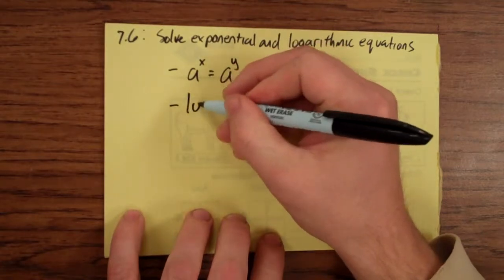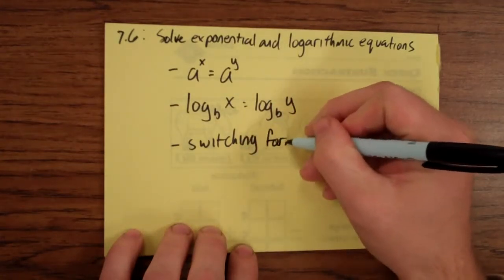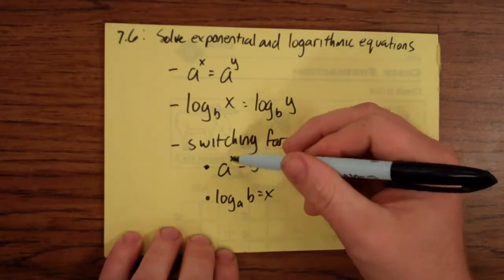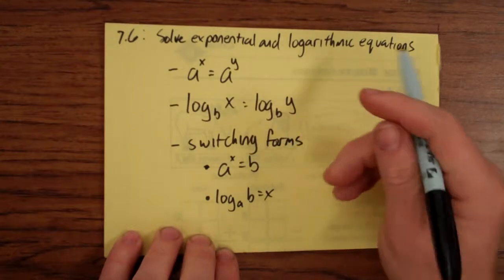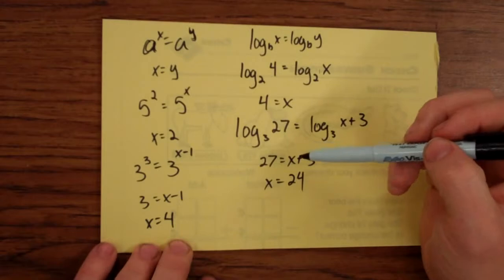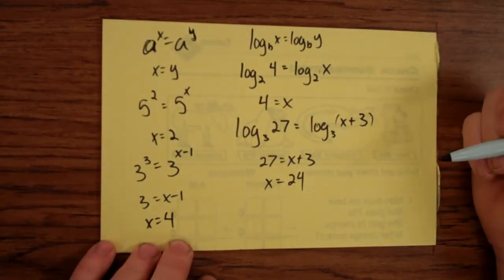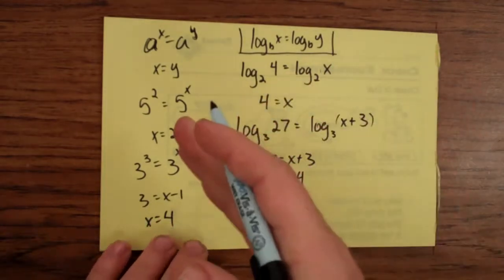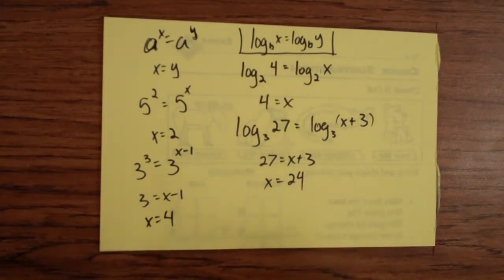7.6: Solve exponential and logarithmic equations (intro)